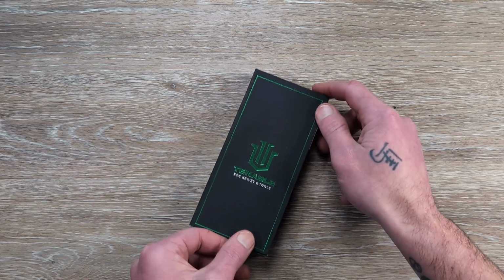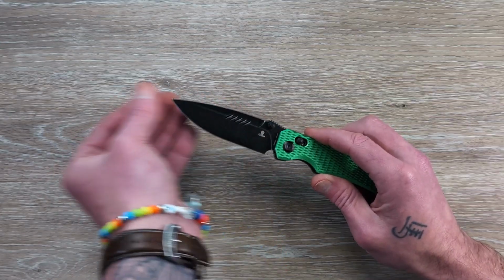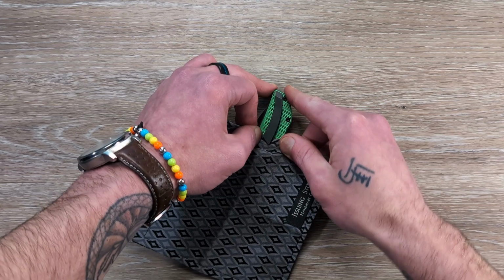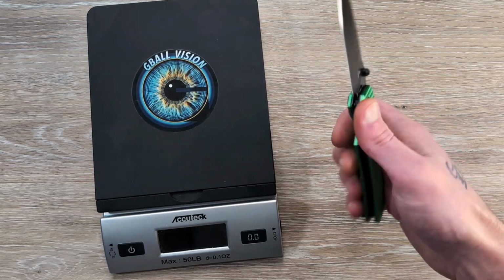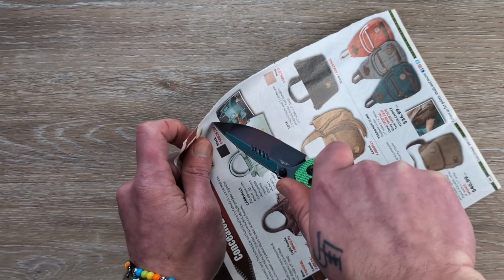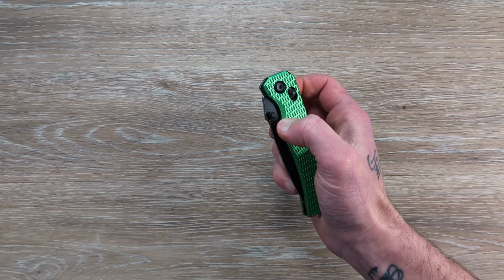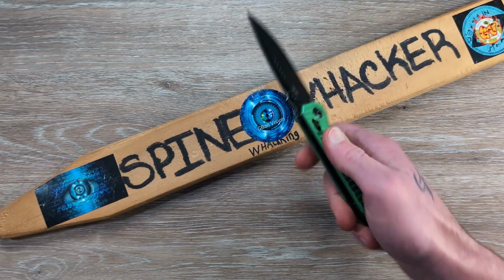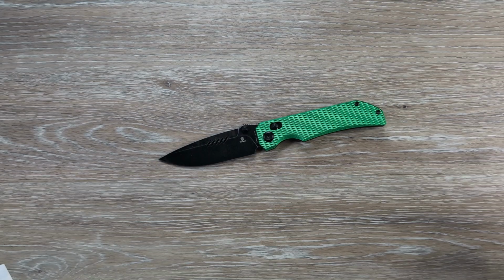Tenable Went ALL Out On This Knife | These Will Sell Out! Tenable Eaglestrike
Unboxing and deep diving into a highly anticipated EDC (Everyday Carry) Knife from Tenable Knives

Tenable Amazon

Kansept Amazon

Off Grid Amazon

Discount: GBALL

Trivisa Amazon

Kizer Amazon

Vosteed Amazon

CJRB Amazon

Artisan Amazon

Civivi Amazon

Shieldon Amazon

Oden Wolf Amazon

$5 Off Exclusive Knives: GBALLTPK

Chapters:
00:00 Introduction
00:30 Subscribe
01:00 What's Your EDC
01:30 Knife Topic

Casio Watch